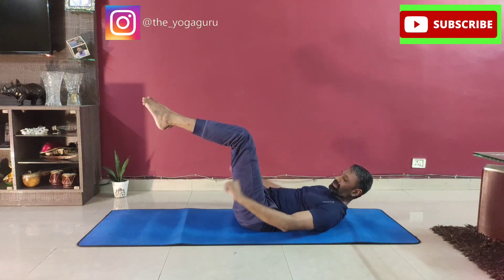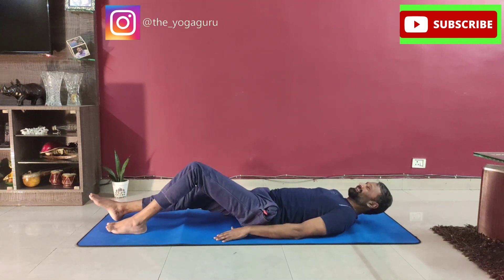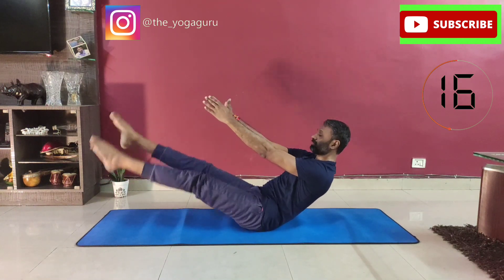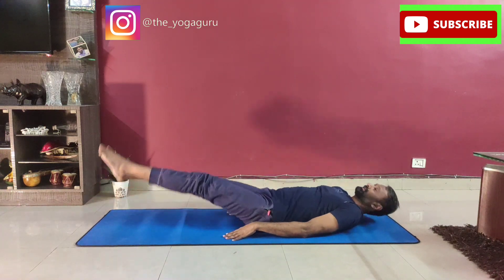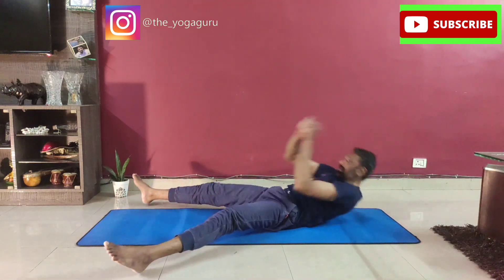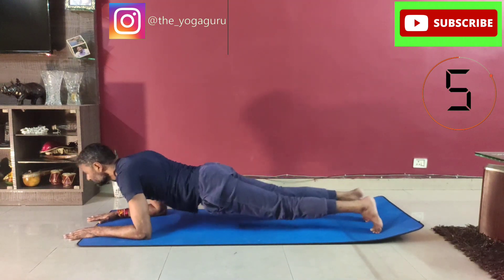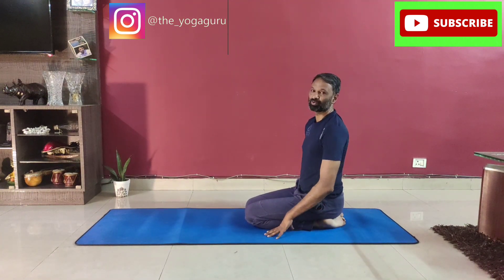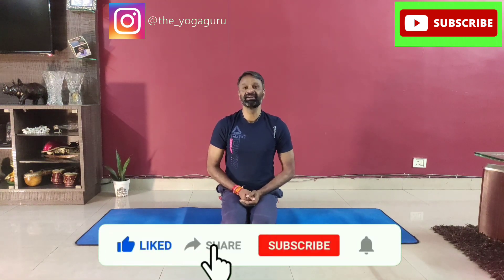Quick Way to Tone ABS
How to tone Abs at home without equipment ? we have shown 10 very effective exercises to Tone Abs. Pilates exercises like Variations of Boat Pose, Planks, Lying chair, cross Crunches, Downward facing Dog extensions, Mountain climbers are included for best results on Abdomen and Obliques.

This is Yogaguru Shailendra, please add me in your social network, my id's are :

I'm on Instagram as @the_yogaguru. Install the app to follow my photos and videos.

Note : Please consult your doctor before starting the workout.